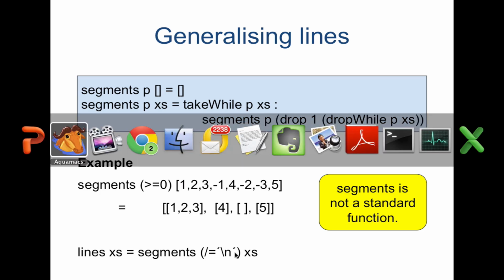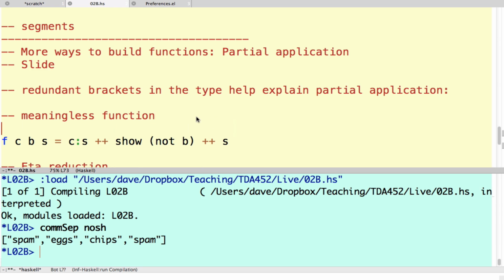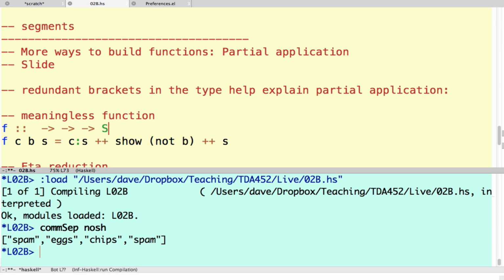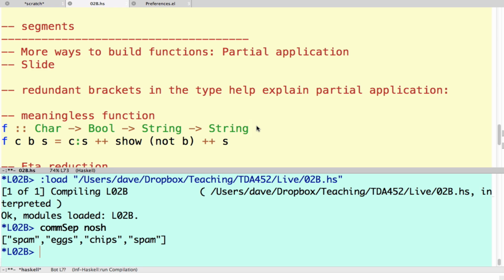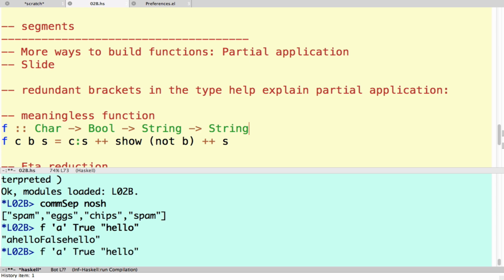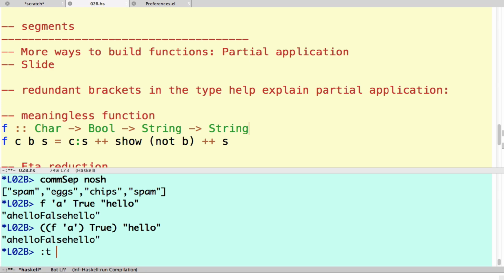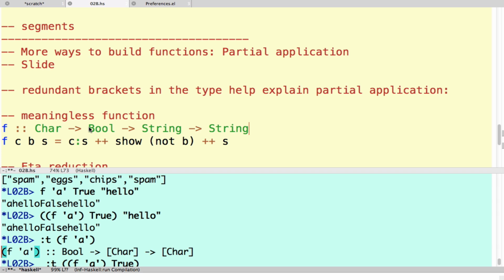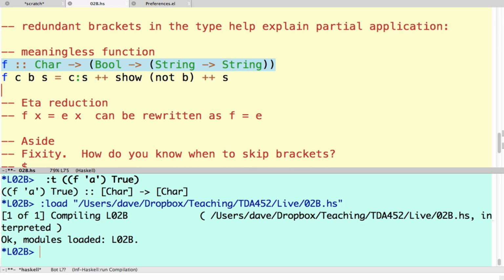2B (7) Partial application